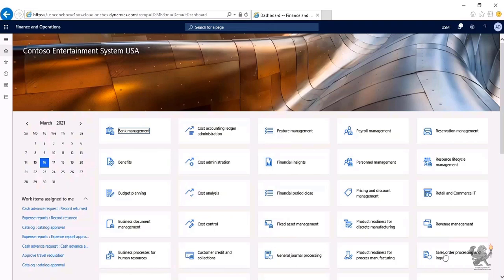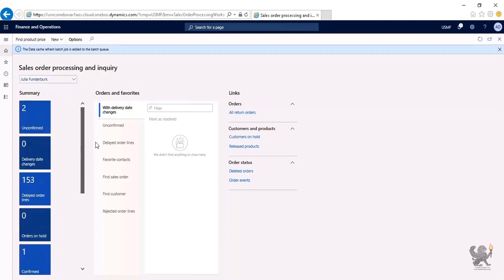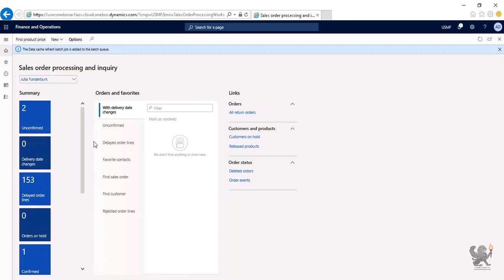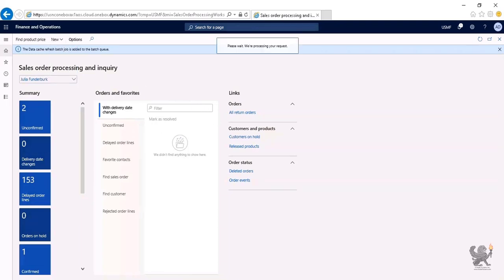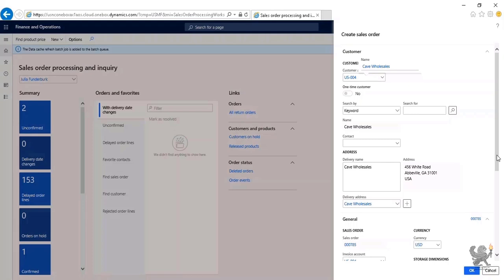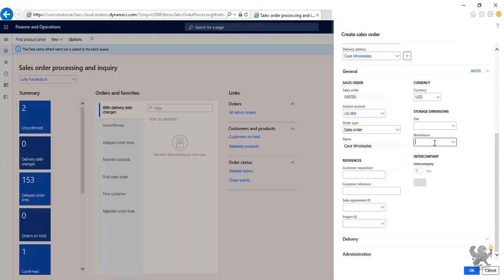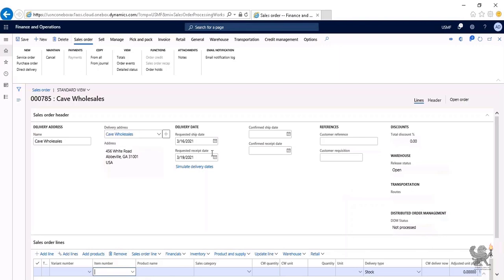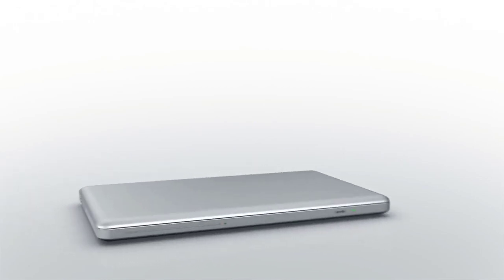Use operational workspaces in Dynamics 365 Finance and Operations apps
This is a sample of course which demonstrates the capabilities and uses of operational workspaces in the Dynamics 365 Finance and Operations app. Workspaces are personalized work centers with data, reports, and transactions and are designed to increase the efficiency of daily tasks.